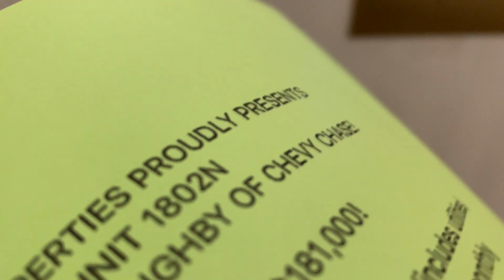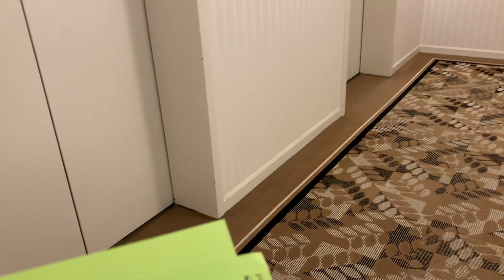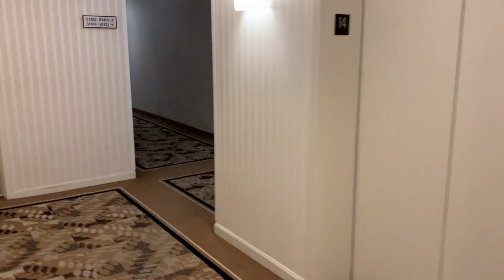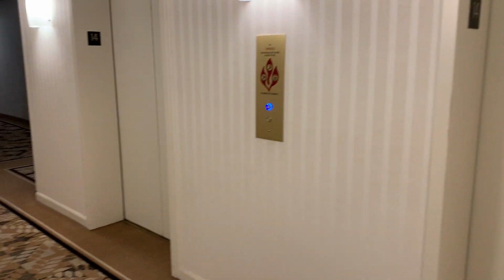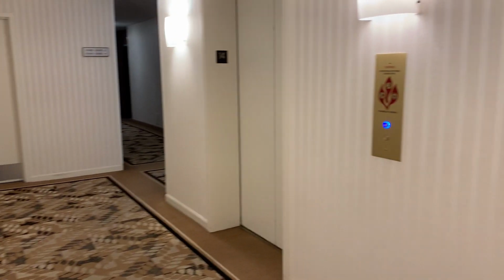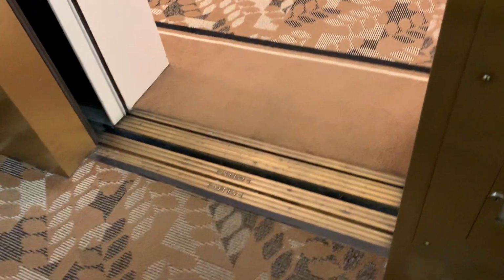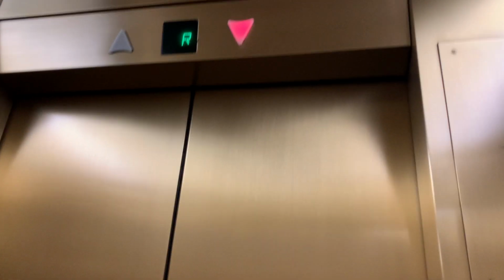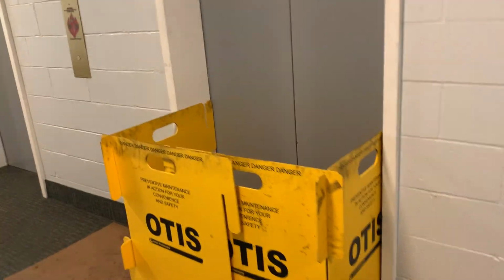Elevator Season 20 Episode 9C: The Willoughby (South Tower) Elevator, Chevy Chase, MD, USA *ROOF*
Floor Count: 24
Original Installment: 1970
Building Type: High-rise

Notes: I'm sorry that the elevators took long... some were in an outage. Anyways, this was the top floor. It was amazing up there! From an open house!